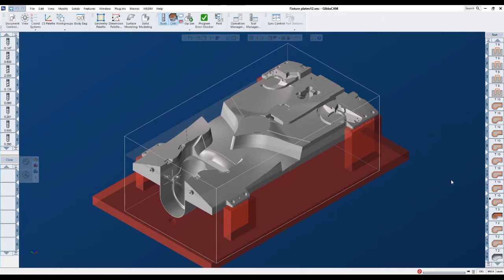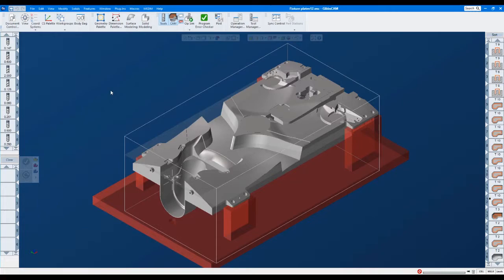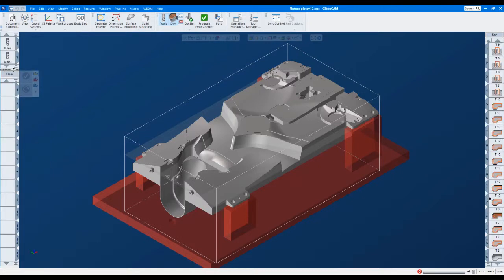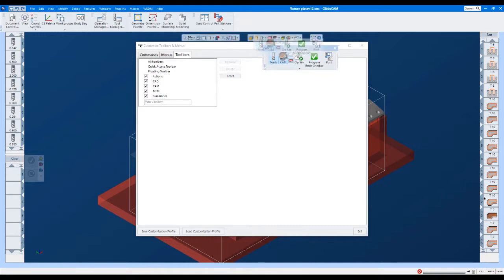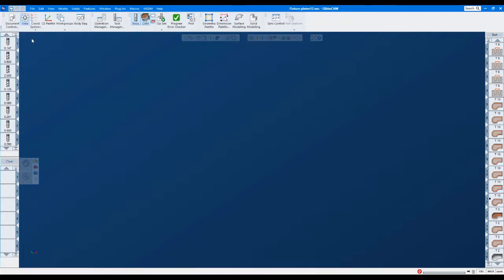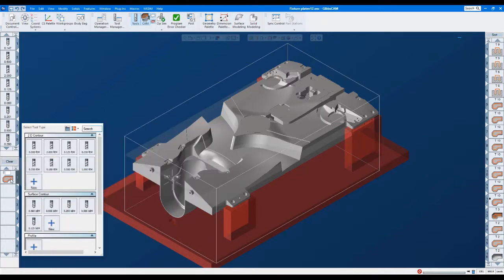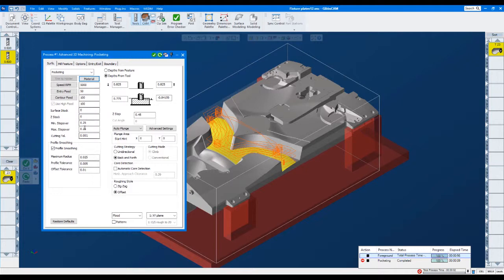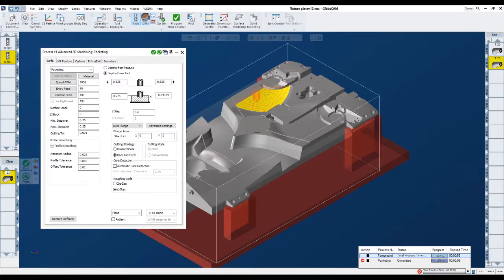Updated Interface Walkthrough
곧 새롭게 출시될 GibbsCAM 12버전 Walkthrough